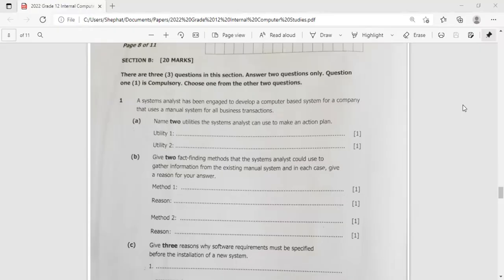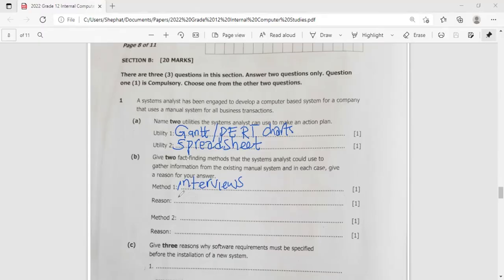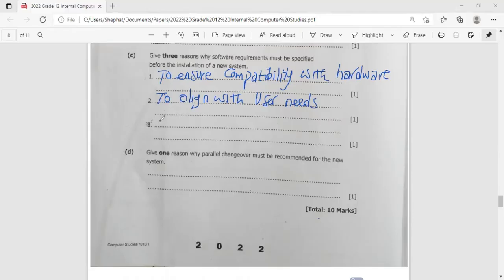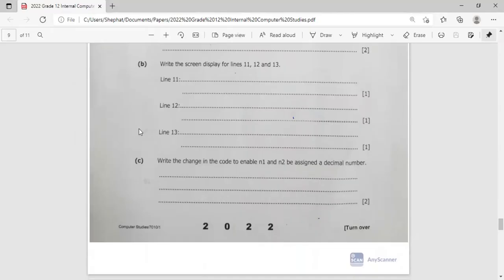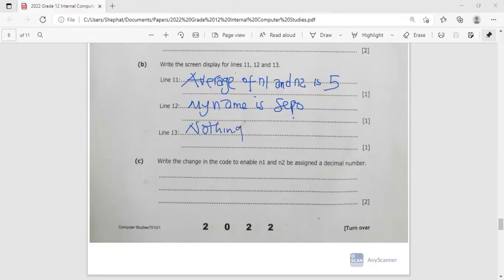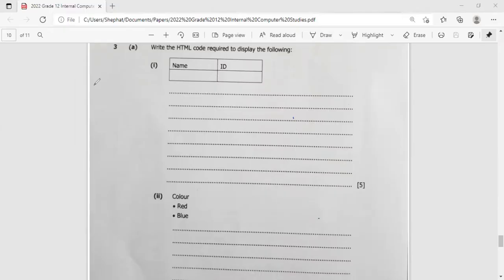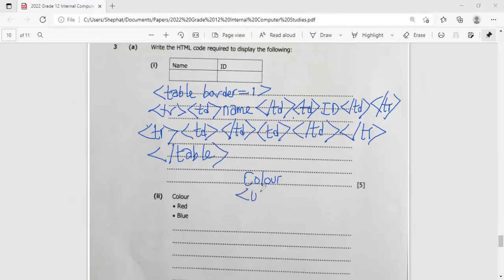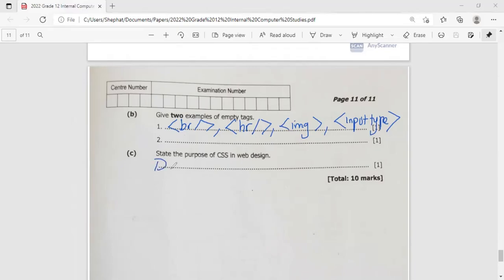2022 Internal Computer Studies 7010/1 Paper 1 Section B Questions Answered FULLY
Master the 2022 Internal GCE Computer Studies 7010/1 Paper 1 Section B with this complete walkthrough! ✅ Every question is answered fully, step by step, to help you revise efficiently and boost your exam confidence. Perfect for students preparing for Cambridge GCE Computer Studies, this video covers key topics, practical examples, and expert tips to tackle Section B with ease.

🔹 Topics include: algorithms, programming concepts, databases, and ICT theory.
🔹 Ideal for GCE revision, IGCSE preparation, and Paper 1 practice.
🔹 Follow along to improve your understanding and maximize your exam performance.